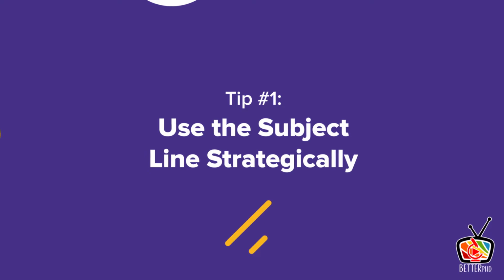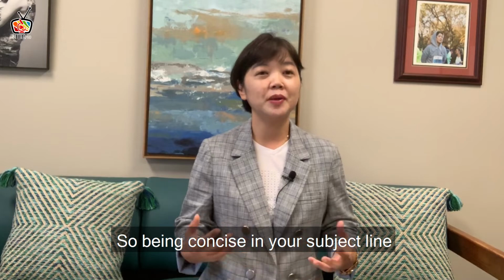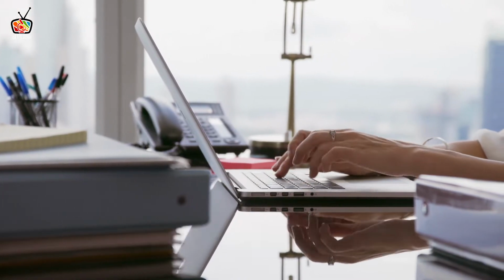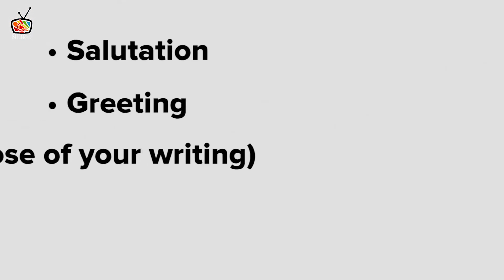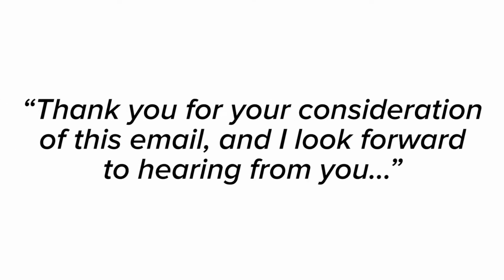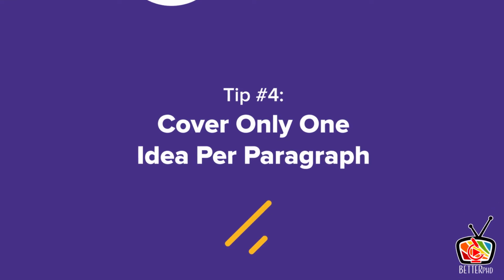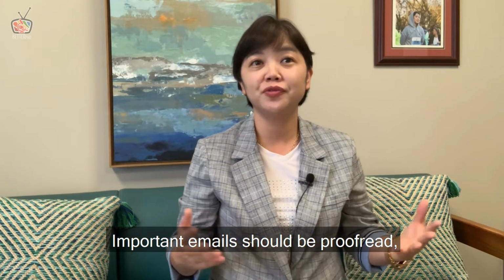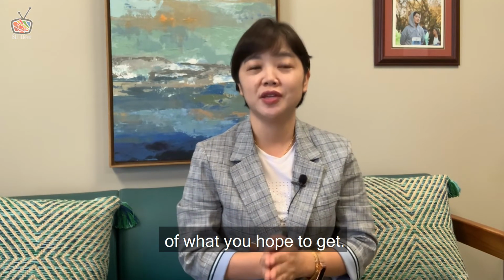[EP21] 🚀 🚀 How to write an email professionally! ✍️ ✍️ 📧 📧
Email writing is a part of everyday life as a career person, but it may be challenging for many people to write professional-looking emails.

In this video, I will share tips for writing professional-looking emails.